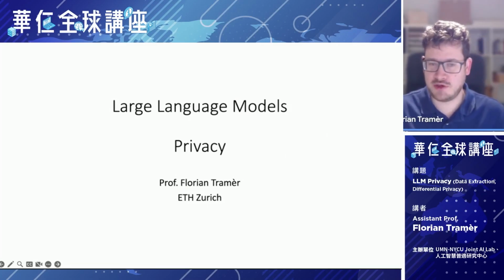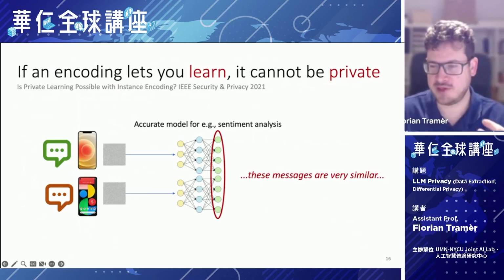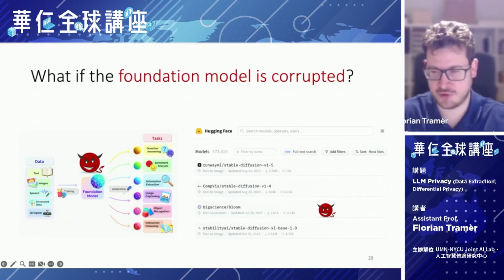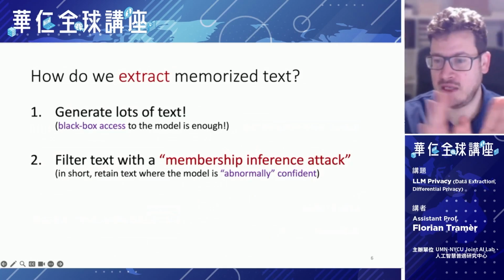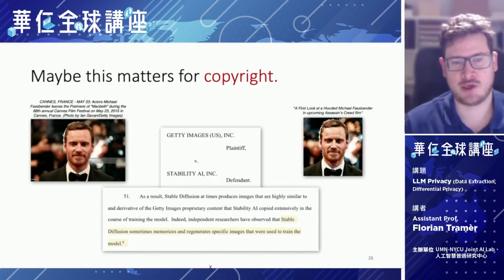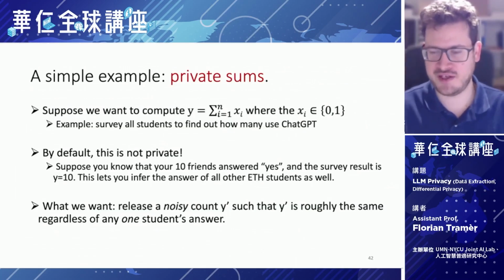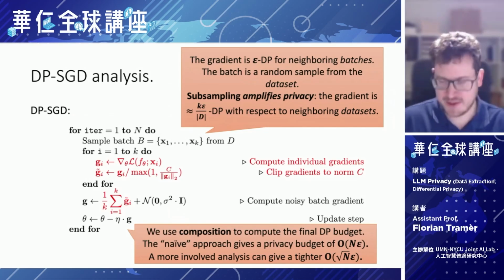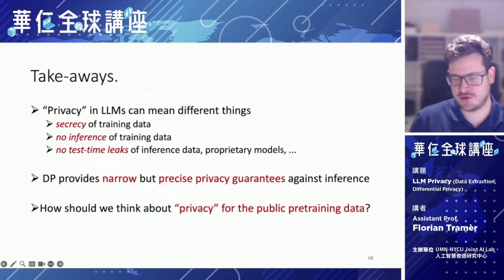華仁全球講座( January 10,2025)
Speaker： Assistant Prof. Florian Tramèr
Time： January 10, Friday  2:30~5:30PM(TW time)
Topic：
LLM Privacy (Data Extraction, Differential Privacy)
LLM Datasets (Data Curation, Biases, etc.)

Introduction：
Florian Tramèr is an Assistant Professor of Computer Science at ETH Zürich.
He leads the SPY Lab and is a member of the Information Security Institute, ZISC, and the associated faculty at the ETHZ AI Center.
He has received several awards, including a Google Research Scholar Award, an Amazon Research Award, the Best Paper Award at SaTML 2024, a Distinguished Paper Award at USENIX Security 2023, and was the runner-up for the 2023 Caspar Bowden Award for Outstanding Research in Privacy-Enhancing Technologies.
His research interests include computer security, machine learning, and cryptography.
His current work focuses on studying the worst-case behavior of deep learning systems from an adversarial perspective to understand and mitigate long-term threats to user safety and privacy. His Google Scholar profile reports over 28,000 citations, with an h-index of 50.

主辦單位：UMN-NYCU Joint AI Lab、人工智慧普適研究中心